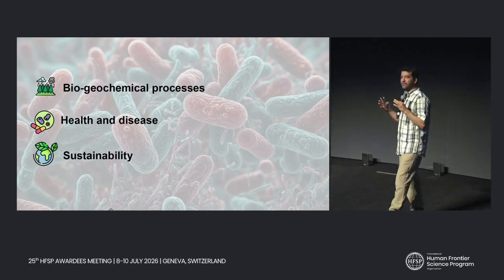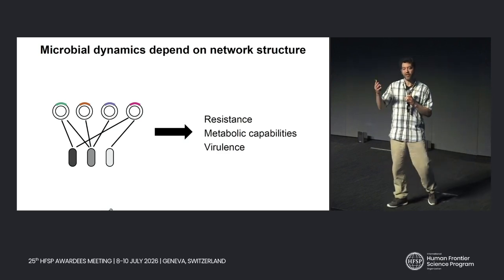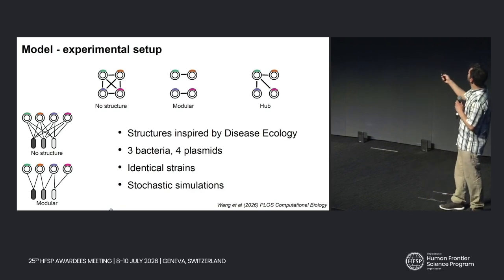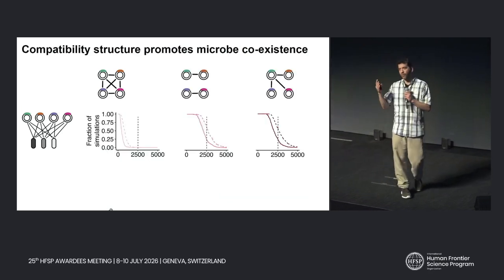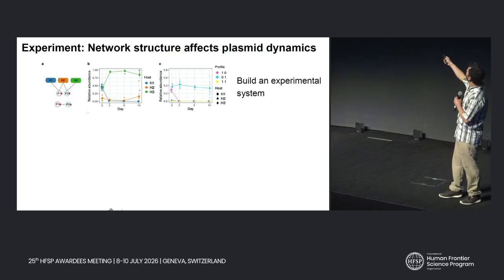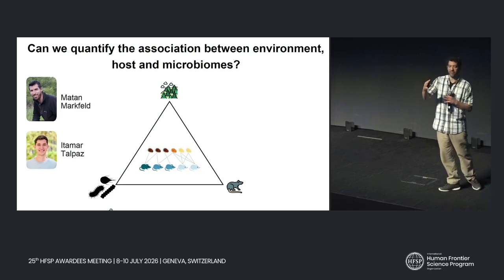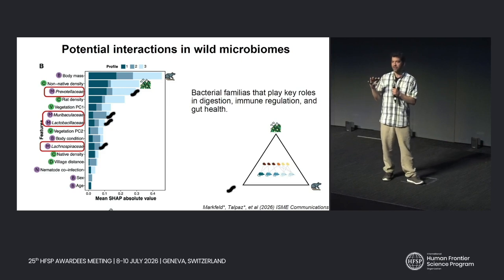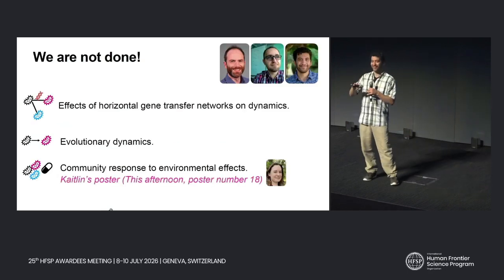Unraveling the layers of complexity underlying bacteria-plasmid interactions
Talk by Shai Pilosof, Ben Gurion University of the Negev, Israel,  at the 25th HFSP Awardees Meeting, 8-10 July 2026, Geneva, Switzerland.

ABSTRACT
Plasmids are central drivers of microbial evolution, enabling the rapid spread of traits such as antibiotic resistance between bacteria. Given their critical role in shaping microbe evolution, ecosystem dynamics, and human health, plasmid transmission and maintenance have been intensively studied. Nevertheless, we still cannot reliably predict their dynamics, even in simple microbial communities, because plasmid behavior does not arise from a single process. Instead, it emerges from the interplay between multiple interaction layers operating at different biological scales, which have largely been studied in isolation and without explicit consideration of network structure.
In this work, we conceptualize three interconnected network layers that jointly shape bacteria–plasmid community dynamics: (i) the host–plasmid infection network, defining which plasmids can establish within which bacterial hosts; (ii) the plasmid–plasmid compatibility network, determining which plasmids can co-reside within the same cell; and (iii) the horizontal gene transfer network, describing who donates plasmids to whom.
Our interdisciplinary team integrates microbiology (J. P. J. Hall; network science (M. De Domenico; and ecological theory (S. Pilosof; to develop mechanistic models that explicitly embed these interaction structures and test them experimentally. Using stochastic agent-based modeling, we systematically vary network architectures and quantify their independent and joint effects on plasmid persistence, host coexistence, and community stability.
Our results demonstrate that infection and compatibility structures generate distinct and interacting dynamical outcomes. In unstructured networks, the community collapses to a single surviving host. Introducing structure in the plasmid–plasmid compatibility network limits highly costly multi-plasmid infections and substantially prolongs transient host coexistence. Structured infection networks increase plasmid diversity and can stabilize host coexistence by partitioning infection niches. Importantly, when re-parameterizing the model to reflect experimentally observed host–plasmid communities, we find that infection network structure alone strongly shapes plasmid prevalence, even in the presence of substantial biological heterogeneity. These experimental results confirm that network architecture is a measurable determinant of community-level plasmid dynamics. Complementing this framework, we further examine how horizontal gene transfer network topology affects plasmid persistence across ecological contexts, showing that large-scale organization governs long-term maintenance and shifts the identity of strains acting as reservoirs under stress.
Together, our findings demonstrate that bacteria–plasmid dynamics are emergent properties of interacting ecological networks. By linking microbiological mechanisms, ecological dynamics, and multilayer network theory, this work provides a general framework for understanding how genetic elements spread and persist in complex microbial communities.